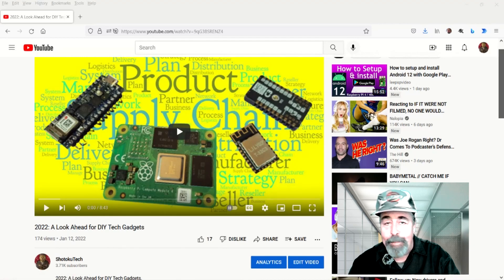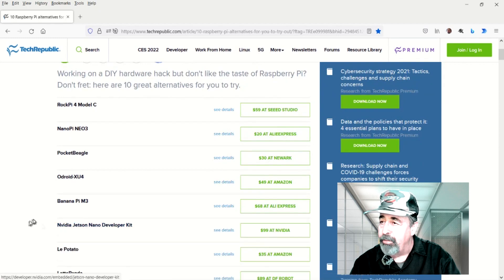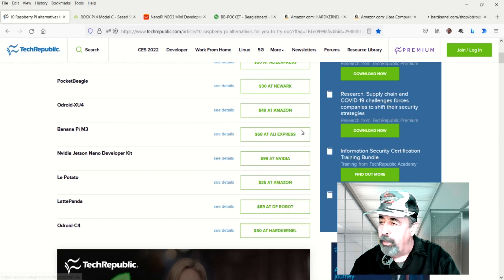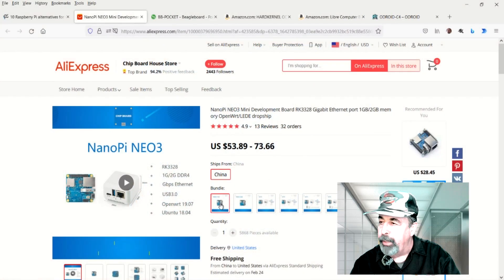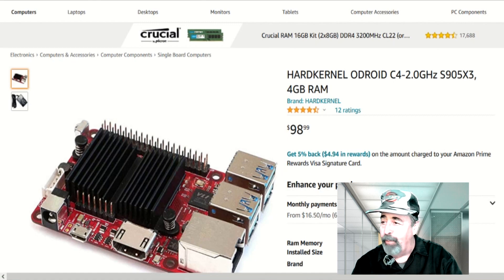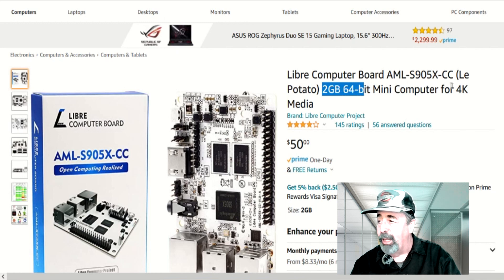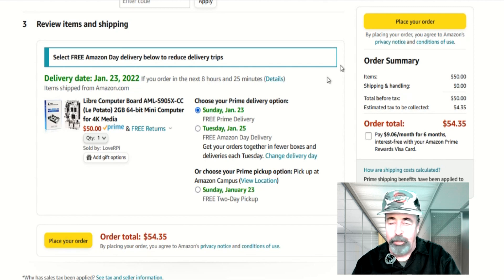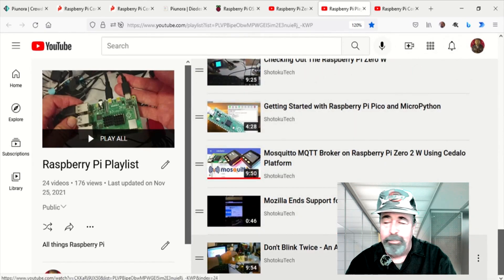Raspberry Pi Alternatives $50 Or Less In 2022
In my previous video "2022: A Look Ahead for DIY Tech Gadgets" I lay out my strategies for DIY Tech Gadgets in 2022. We saw that it is very difficult to get your hands on Raspberry Pi boards as most are on backorder. I was cleaning out my browser bookmarks when I found this article "10 Raspberry Pi alternatives for you to try out". This was published back in 2020. Let's see if we can still find a viable Raspberry Pi alternative for $50 or less in 2022. I'd like at least 2GB RAM and capable HDMI 1080p or better on board. Can one of these make the cut? RockPi 4 Model C, NanoPi NEO3, PocketBeagle, Odroid-XU4, Le Potato, or Odroid-C4?
Libre Computer Board AML-S905X-CC (Le Potato).
10 Raspberry Pi alternatives for you to try out